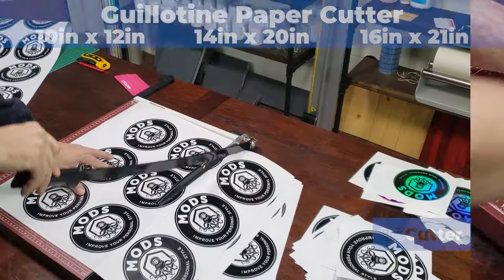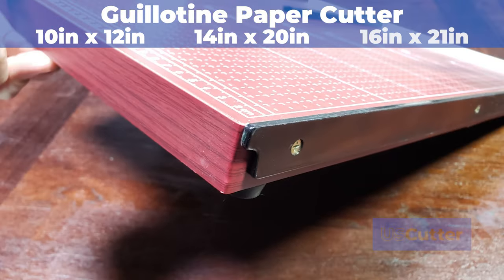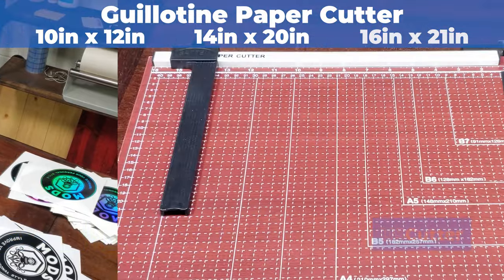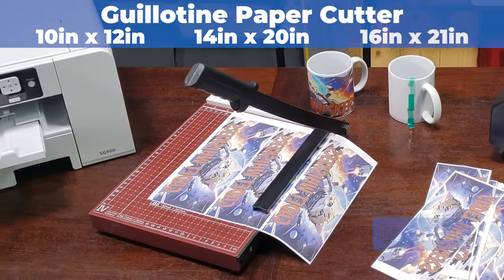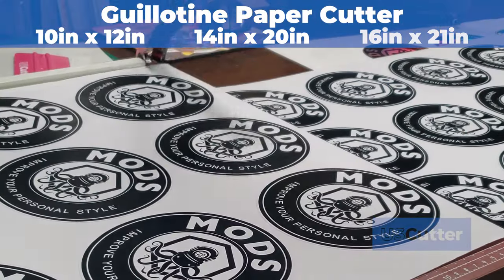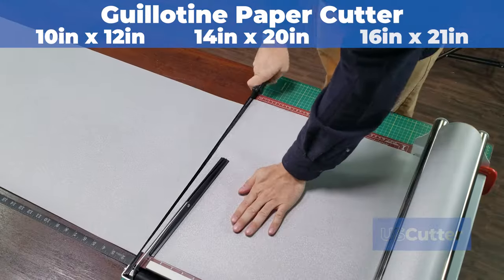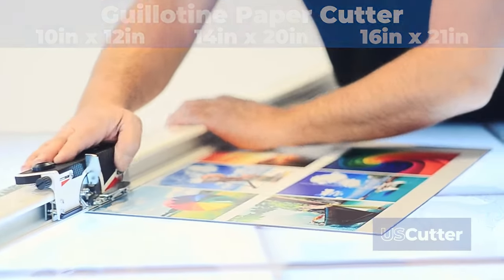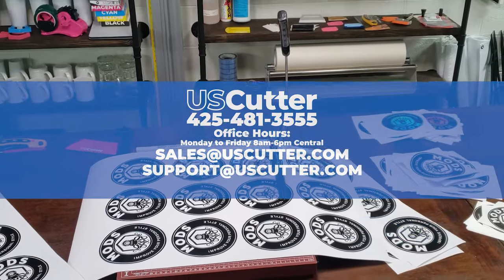USCutter Guillotine Paper Cutter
Slice through all types of different materials with the Guillotine cutter from USCutter.

The blade is made of metal and has a locking mechanism to hold it in place when not in use. The base of the cutters are made from wood and are available  in 3 different sizes.
These simple but efficient machines can cut up to 12 sheets at once and includes an adjustable batten to hold down your materials if needed.
Not only are these Guillotine style paper cutters great for use with  paper, photos and cardstock. They are also great for cutting  adhesive vinyl and Heat transfer vinyl  before or after weeding.
Start cutting large orders of stickers, decals, transfers, or sheeting out rolled materials with ease! These affordable paper cutters are ready to get to work as soon as you pull them out of the box!